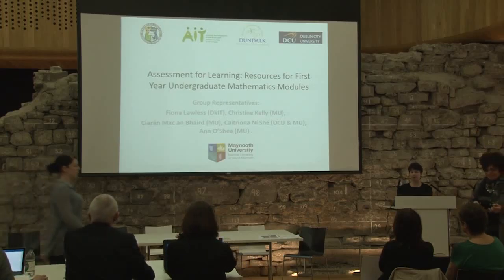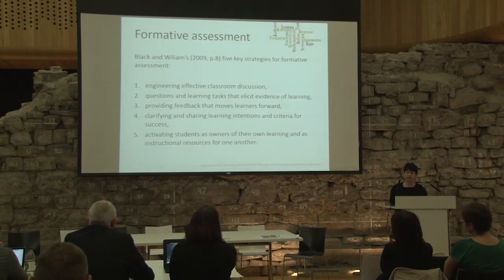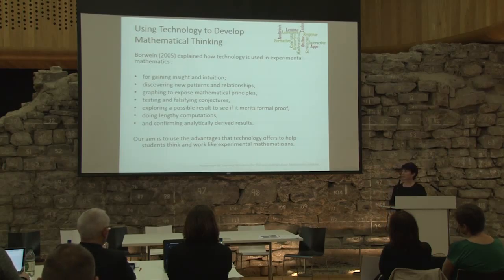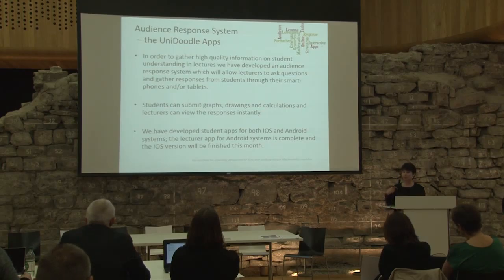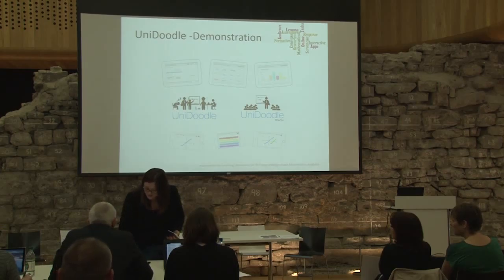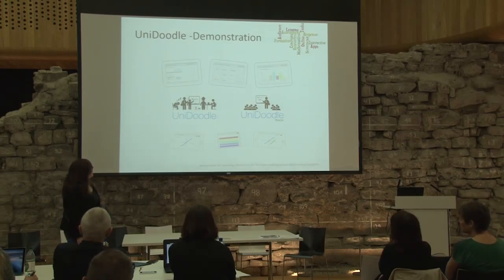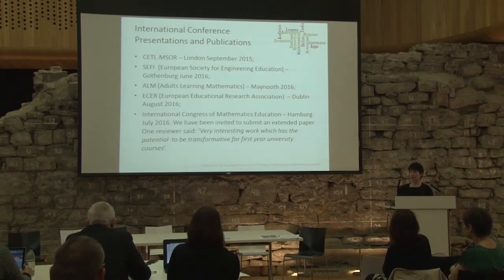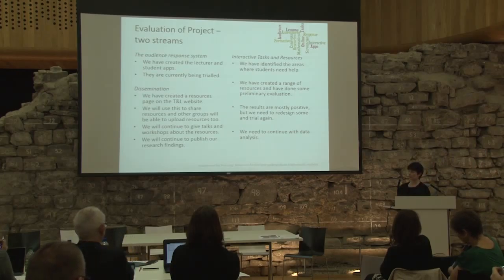Assessment for Learning Resources for First Year Undergraduate Mathematics Modules (March 2016)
Project Lead: National University of Ireland, Maynooth
Other Partners

Athlone Institute of Technology
Dundalk Institute of Technology
Dublin City University

his project concerns the development of formative assessment techniques in order to improve the teaching and learning experience of first year undergraduate mathematics modules. The work will have two main components: we will develop formative assessment tools for use in the classroom; we will develop interactive tasks which can be used by students to monitor their own progress and support this progress with the identification of relevant existing e-learning material and the provision of new online resources.
In this project we aim to identify mathematical topics and concepts that are problematic for first year undergraduate students in Higher Education in Ireland, develop online activities and tasks to promote understanding of these concepts, and evaluate the effectiveness of these resources. We will conduct a survey of Mathematics and Engineering Departments in all Higher Education Institutions (HEIs) in Ireland to ascertain the main topics and concepts that students find difficult in first year courses, and the types of resources that are already in use in relation to these topics and how they are disseminated. We will also conduct a survey of second-year students in the partner institutions to see with which topics the students themselves would like more help. We will review existing resources both nationally and internationally. Once the topics have been identified we will design formative assessment activities and online resources with the intention of affording students the opportunity to monitor and develop their understanding of the concepts involved. We envisage the formative assessment resources being used in modules and in Mathematics Support Centres to allow students to develop their conceptual understanding and we aim to support this development using screencasts and activities designed by the project team as well as existing resources identified as useful. We will endeavour to make all resources accessible for learners with disabilities.

We will also develop an audience response system which will allow lectures to ask questions in lectures and gather responses from students through their smart-phones or tablets. Students will be able to submit graphs, drawings and calculations and lecturers will be able to view the responses instantly.

We will conduct trials of all resources developed in this project in appropriate mathematics modules at the partner institutions. The resources will be modified as necessary based on the results of these trials and consultations with staff members and students. The final versions will be made available on the web for all institutions in Ireland to use.